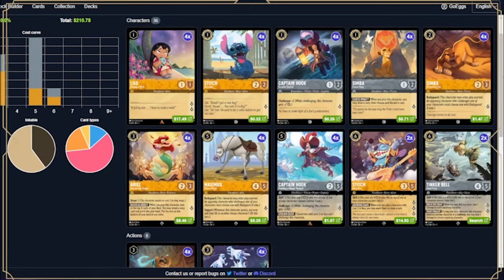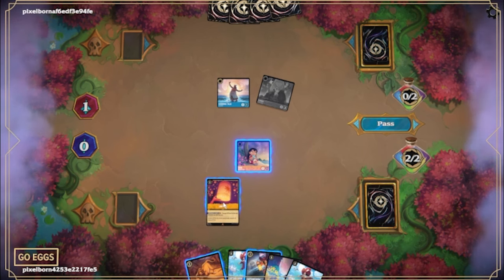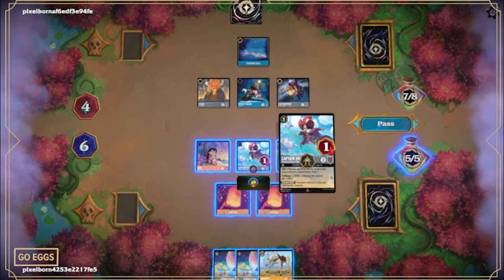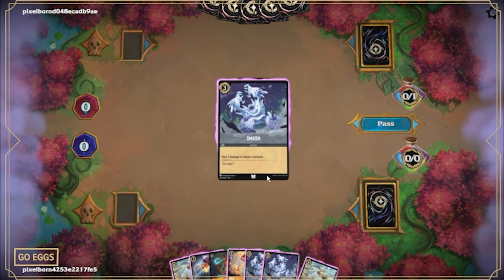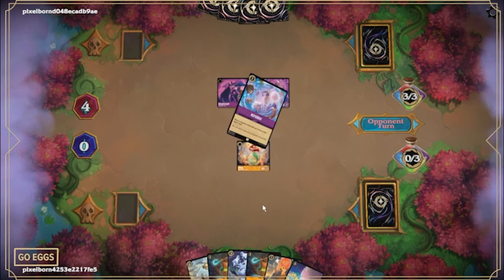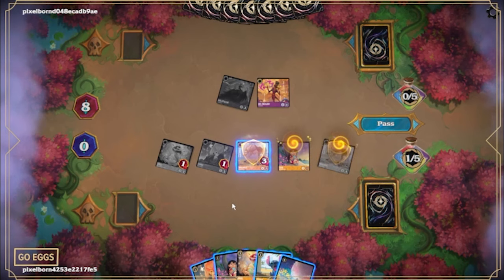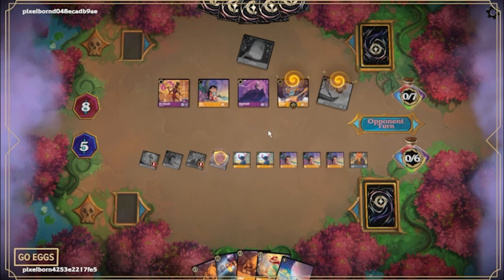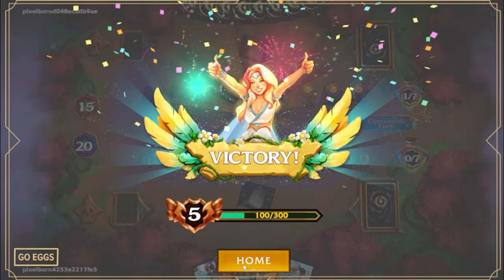Can We Sing? | Gameplay | Amber/Steel Songs | Disney Lorcana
Playing Disney's Lorcana! Testing how good Ariel, Spectacular Singer is with 12 songs to find.